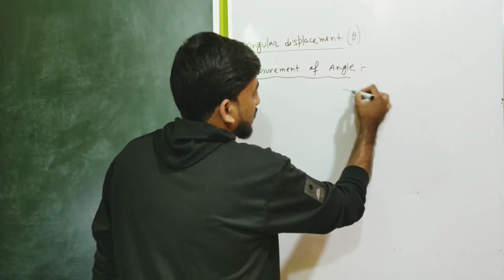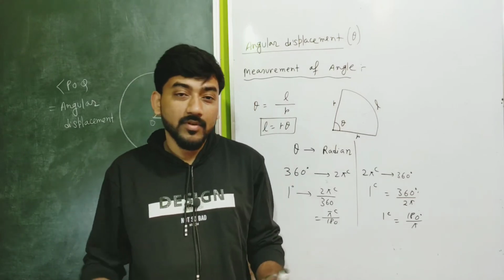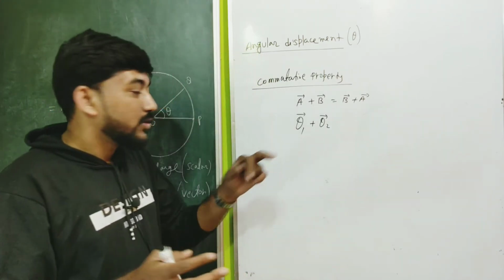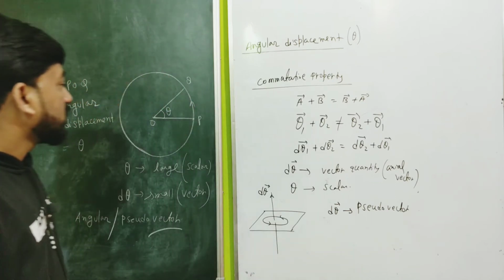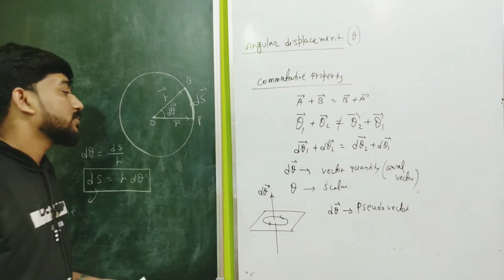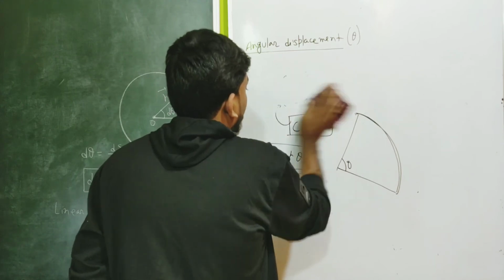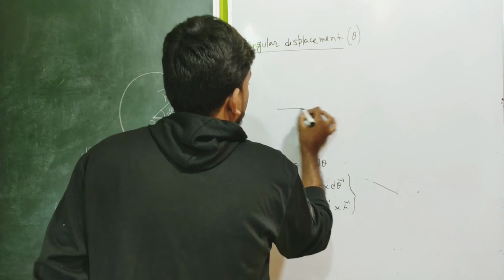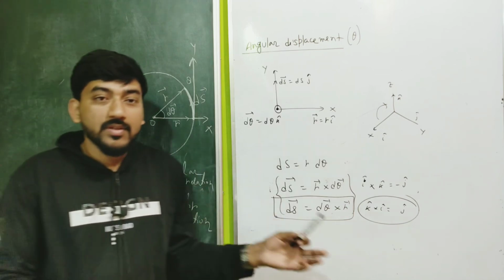Lec.2.Angular displacement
here i have discussed about